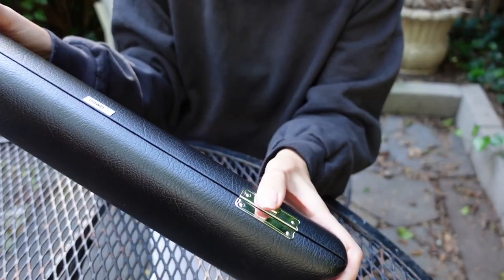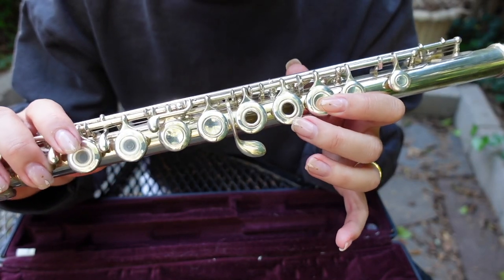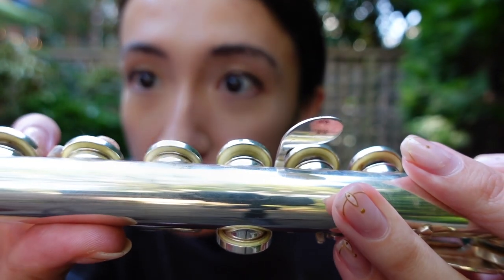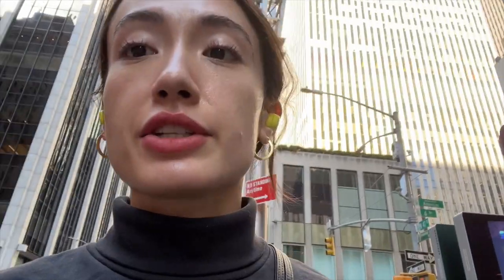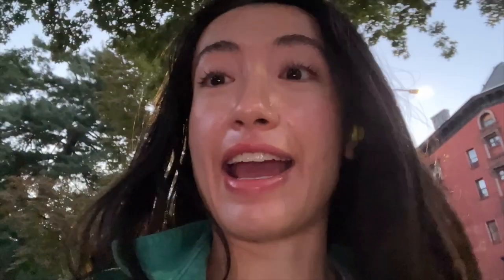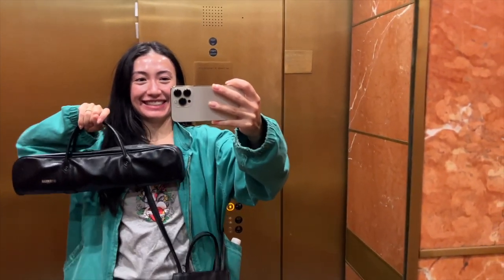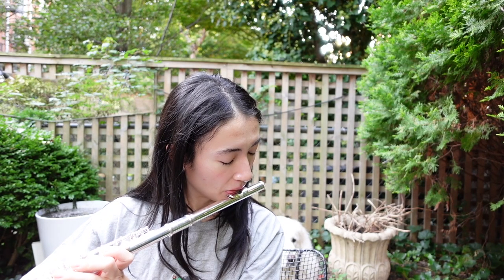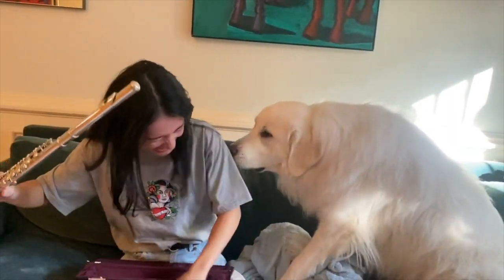relearning the flute so i can be like lizzo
I'm re-learning the flute! I went to get it repaired at Perry Ritter Woodwind & Instrument Repair in Midtown Manhattan, he did a great job at an affordable price. It was also Columbus Day / the day of the Italian American Heritage Parade, which was a blast! I spotted Eric Adams, mayor of NYC, and saw a fleet of vintage Cadillacs. Cannoli, anyone???